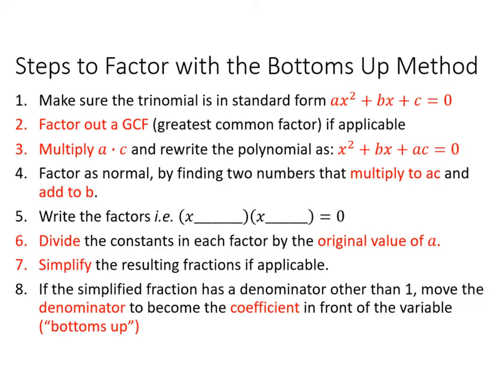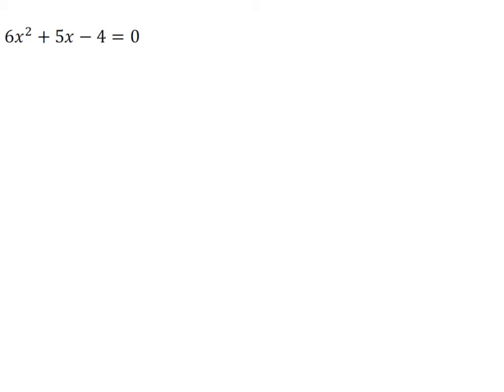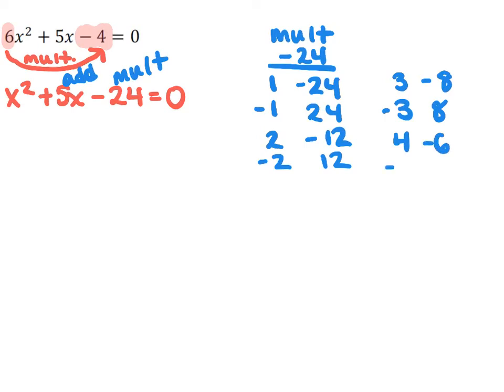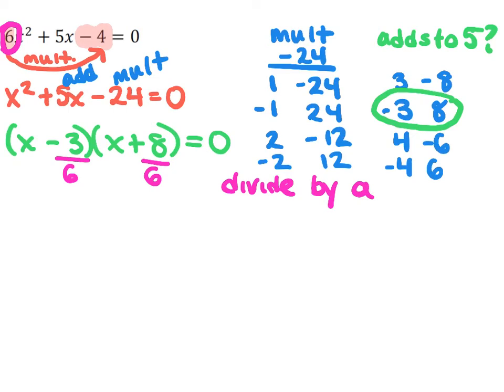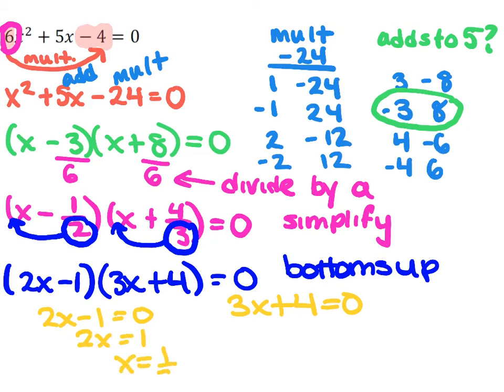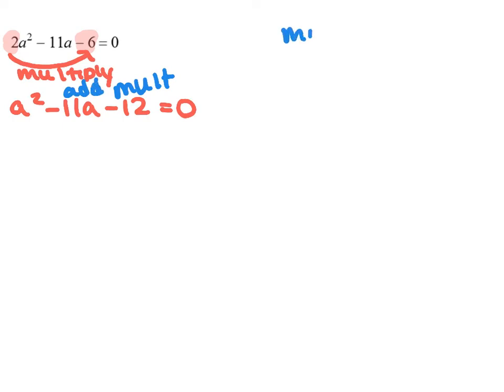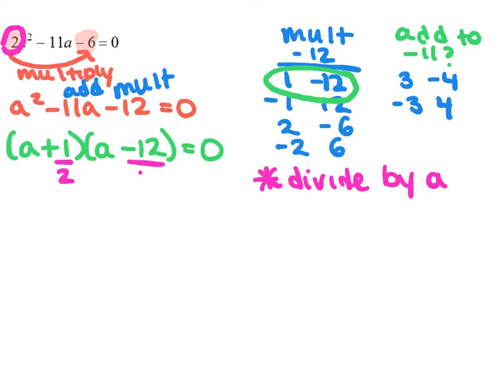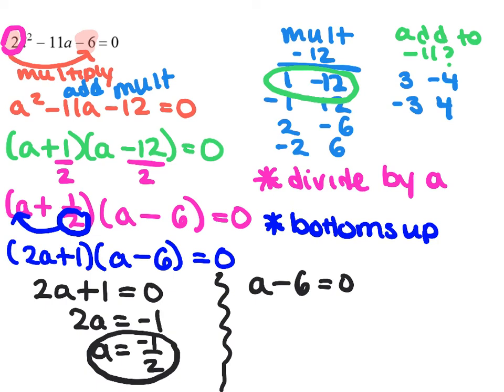4-4 Factoring when a does not =1